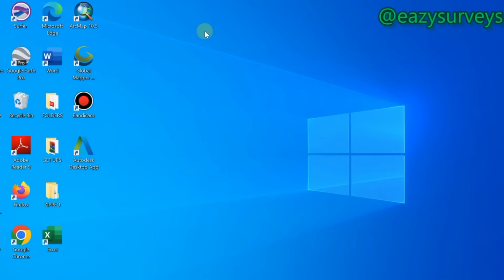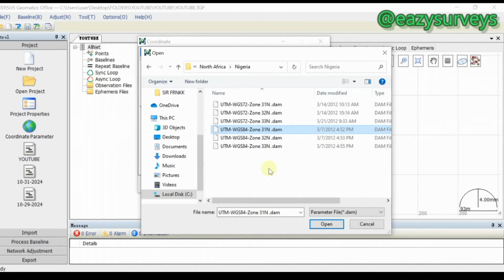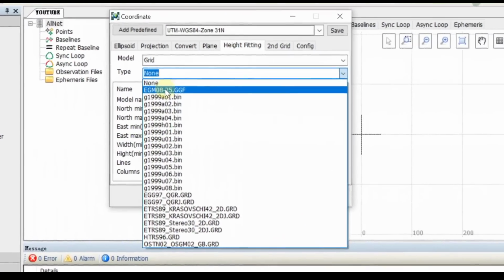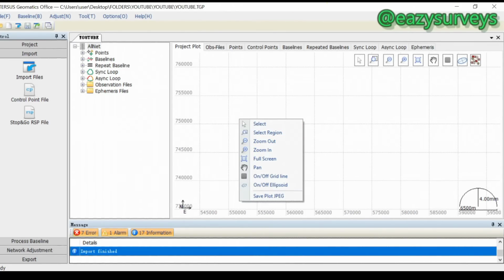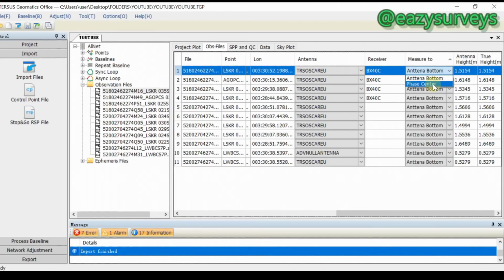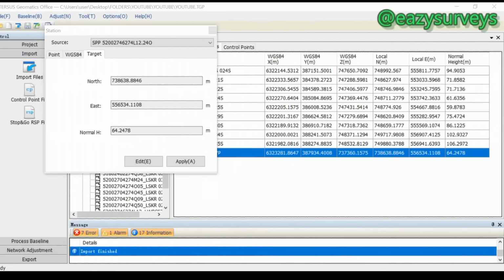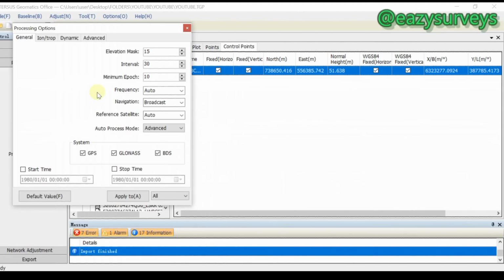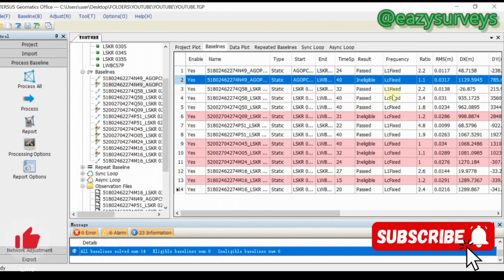How to Process GPS Static Data || Start to Finish Pt1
Processing GNSS Static data is much More Easier than you think!
Here in this training video you will Learn how to process gnss static data like professional surveyors, I will take you through the step-by-step process of handling and processing GNSS static data to achieve accurate results. Whether you're a beginner or an experienced geospatial professional, this video will help you improve your skills and workflow.

Below is the Summary of all that's illustrated in the video👇

First, gather your raw GNSS data. This might come from a survey or a monitoring station. Ensure your data is in a compatible format, like RINEX or proprietary formats from GNSS receivers.

Next, choose your processing software. Popular options include RTKLIB, Trimble Business Center, or Tersus Geo Office. Load your raw data into the software, and make sure to configure your project settings correctly for optimal results.

Once your data is imported, it's time to select your processing mode. For static data, you’ll typically go with the static processing option. Set your observation period — longer observation times can improve accuracy.

Now, apply your correction data. Utilize base station data for differential corrections to enhance the quality of your results. This step is crucial for achieving centimeter-level accuracy.

After processing, analyze your output files. Look for key metrics such as positioning accuracy and satellite visibility. Don’t forget to plot your results to visualize the data effectively.

Finally, export your results in the desired format for reporting or further analysis. With these steps, you're well on your way to processing GNSS static data like a pro!